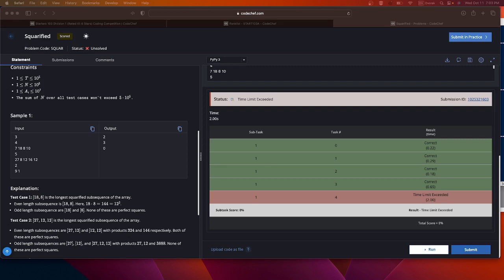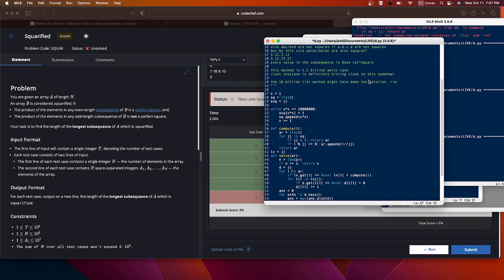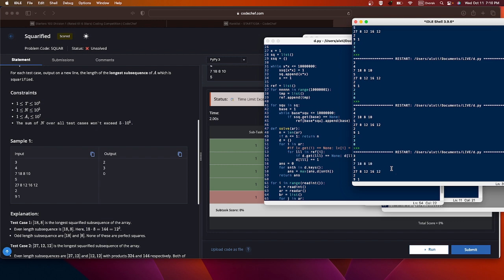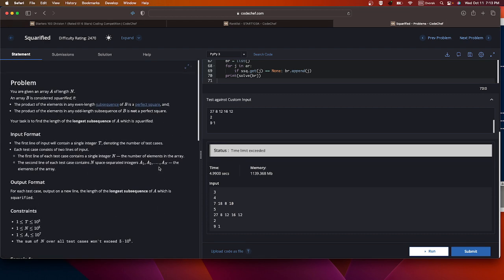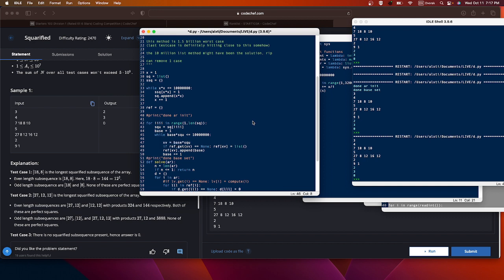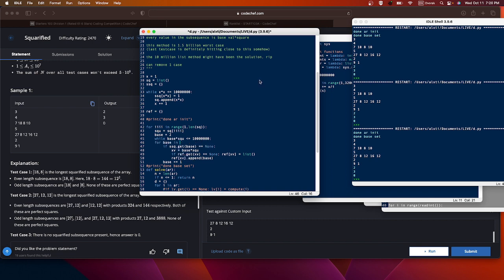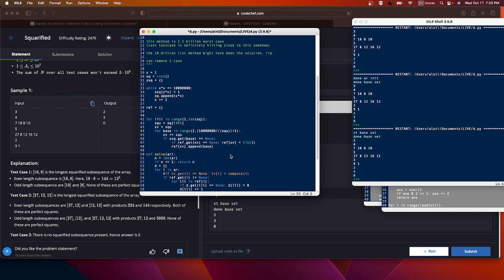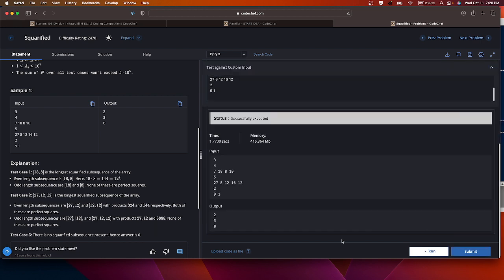CodeChef SQUAR Addendum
of myself solving SQUAR. Features mathematical reasoning and dubious Python optimization.

Python can still everything.